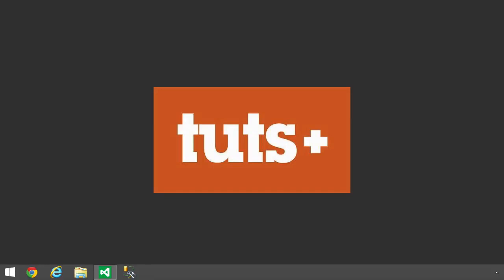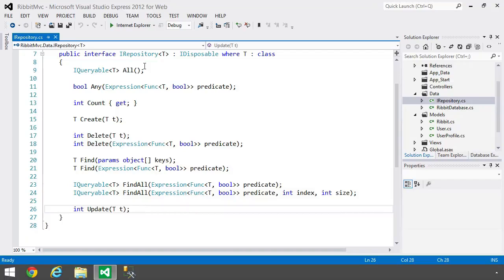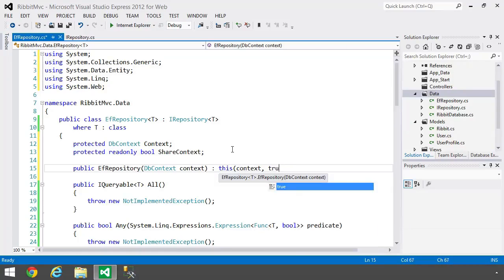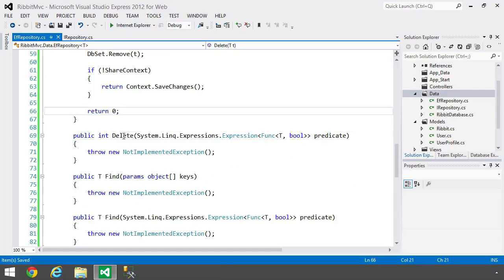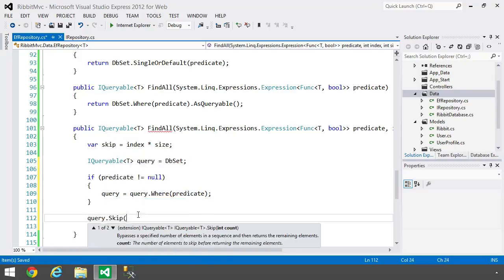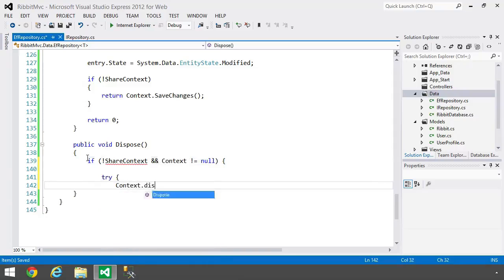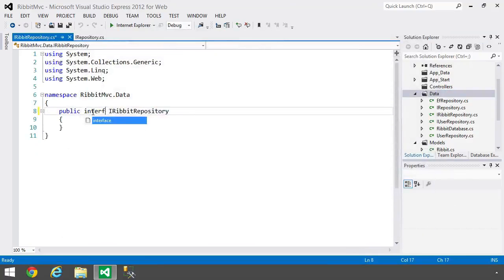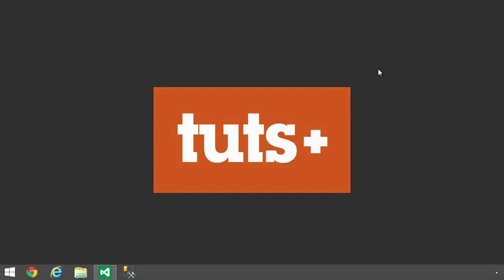04 Abstracting Our Data Access